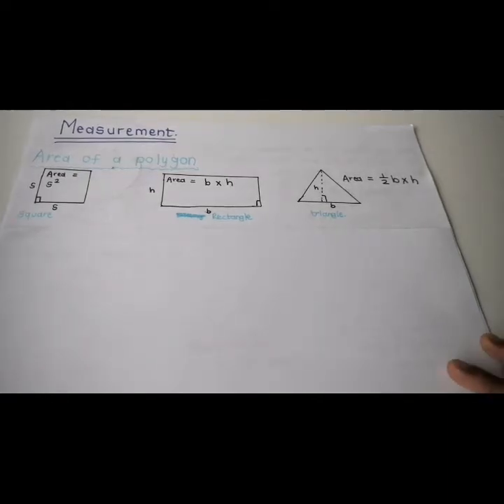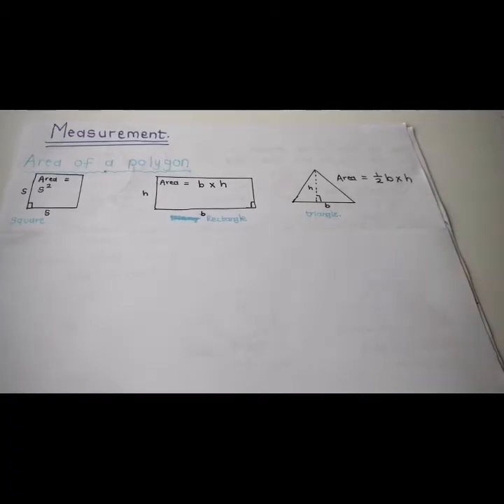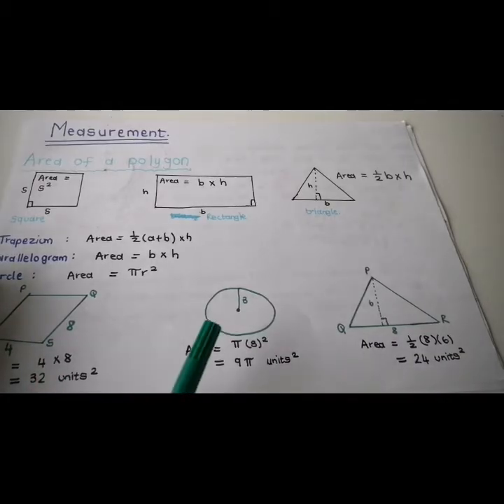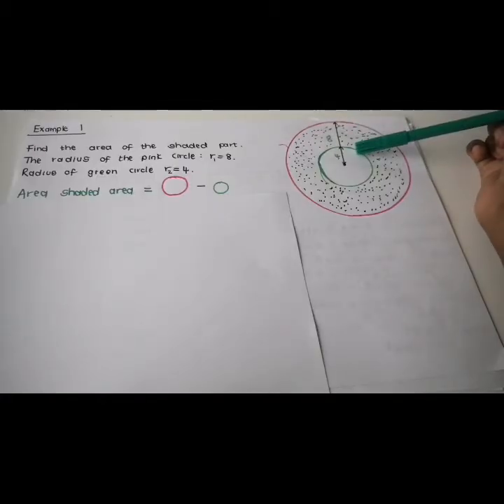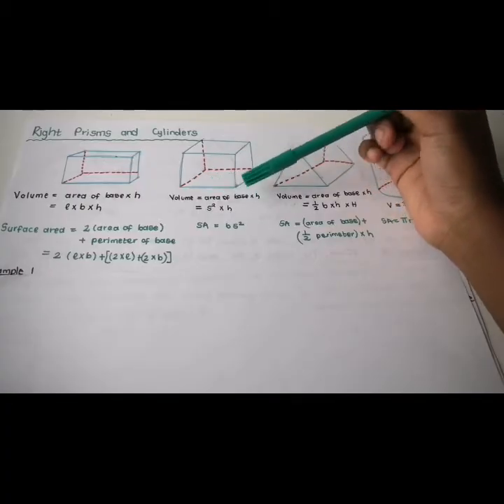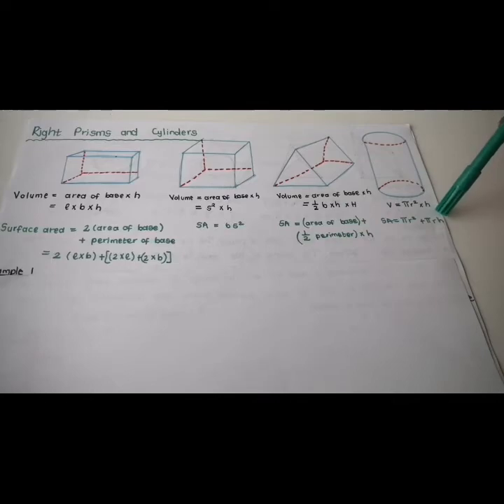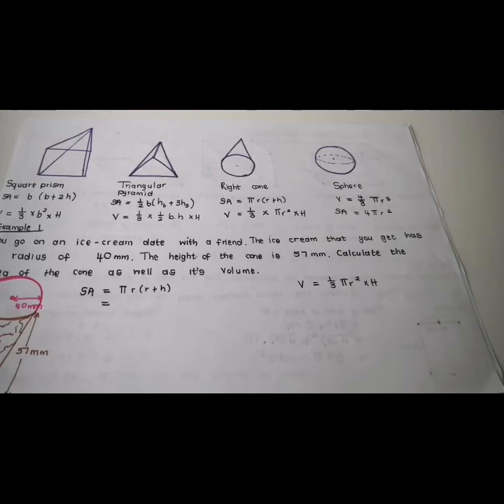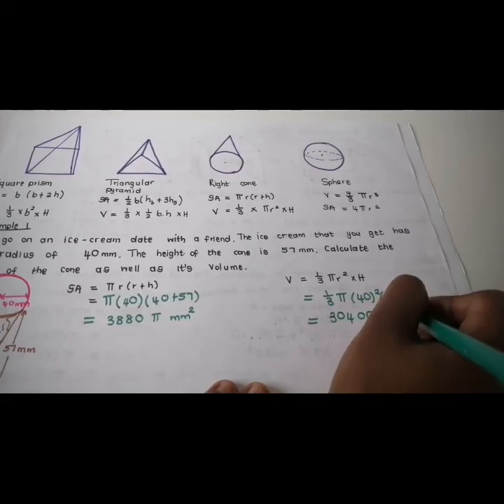Grade 11 Mathematics | Measurement by 123tutors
Topics included in this video:
1. Area of polygon
2. Right prisms and cylinders
3. Right pyramids, right cones, spheres

Includes:
1. Past Semester Test and Exam Questions, done step-by-step!
2. The remaining chapters!